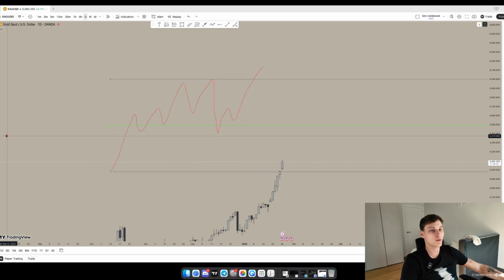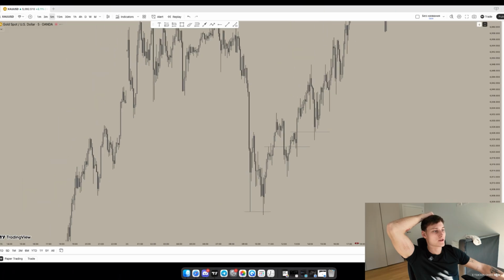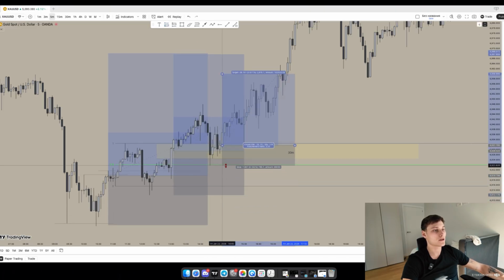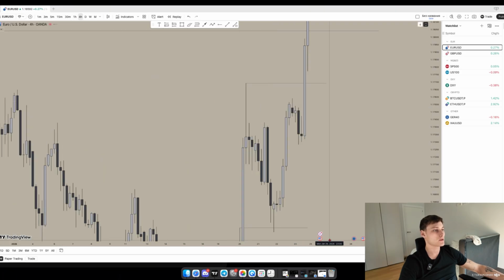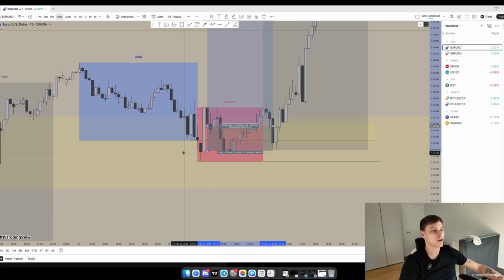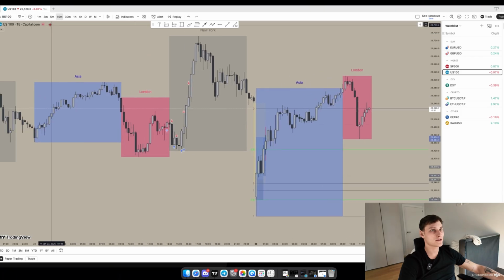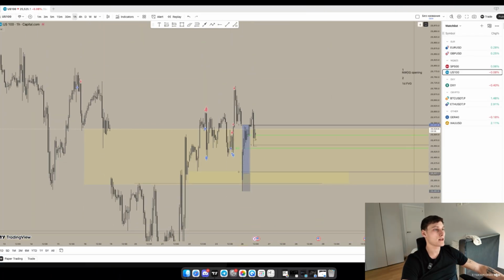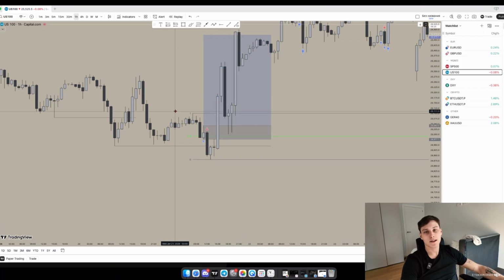How I Made $25,927 In Single Day On XAU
All these trades was in our Open Discord Server. We are looking for strong community members to work and collaborate with.

Our links